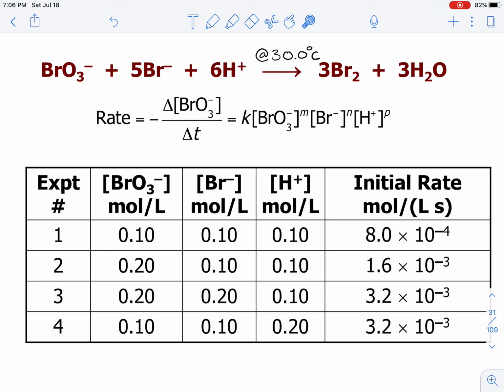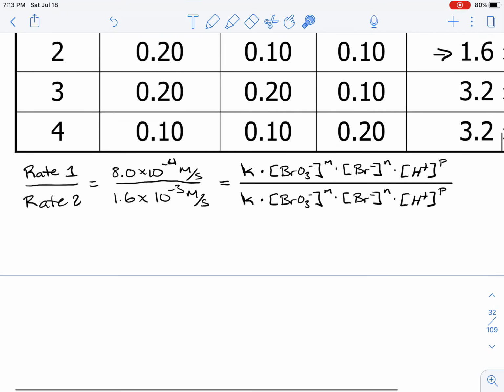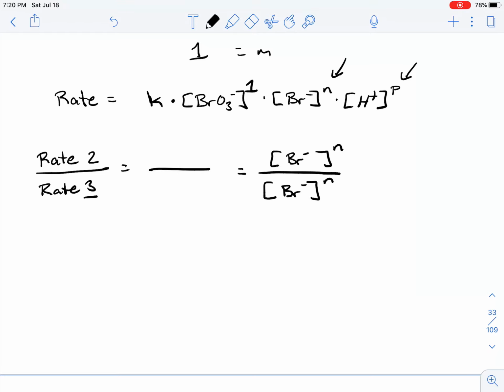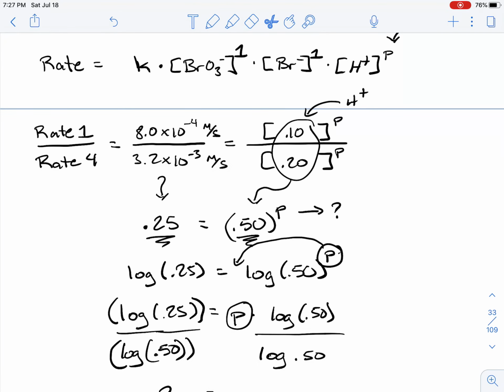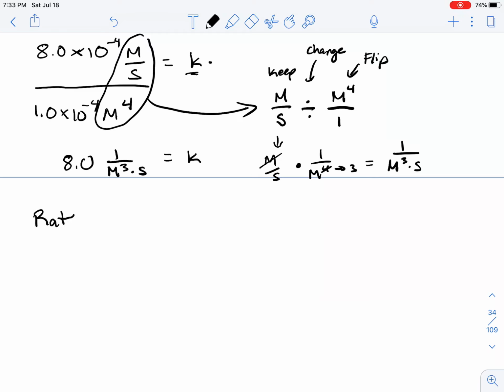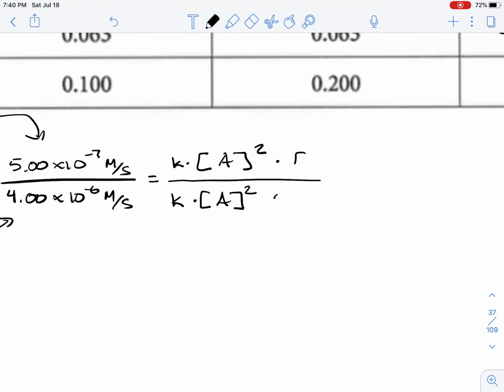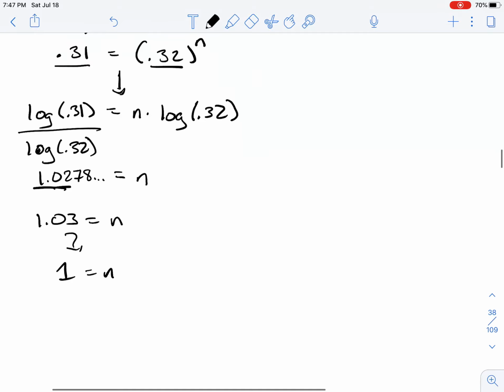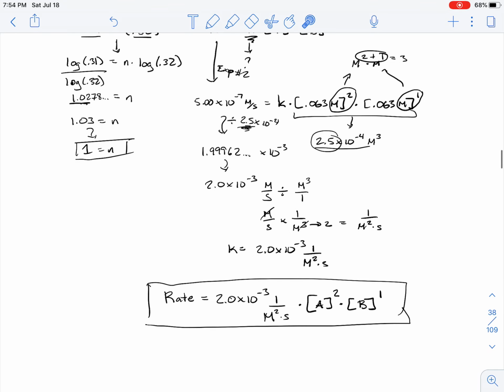Kinetics 06: Method of Initial Rates, Part II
This video just goes through the calculation of more problems related to method of initial rates involving 3 reactants and if the concentrations per trial do not cancel.